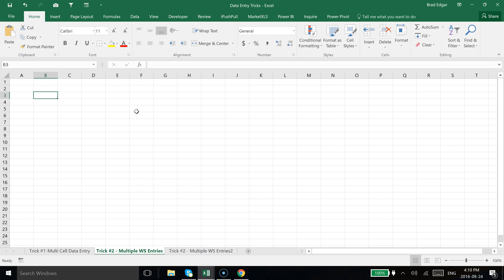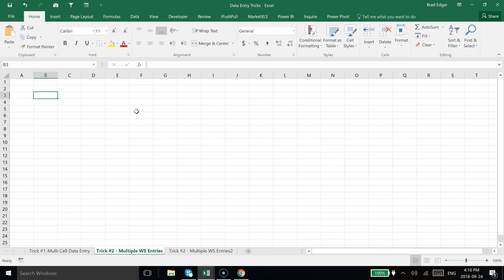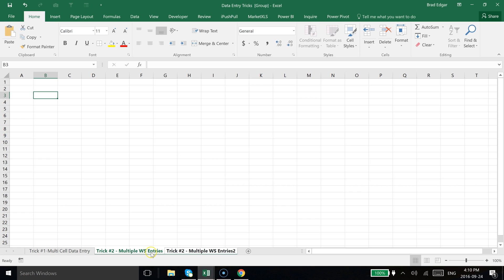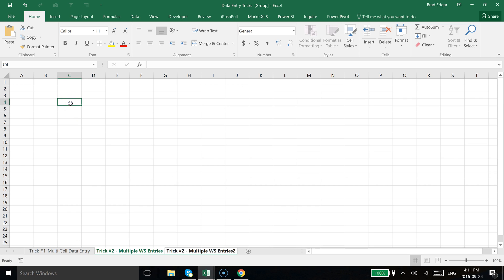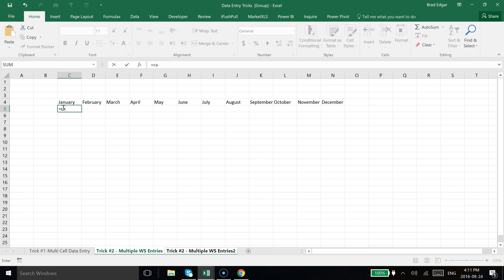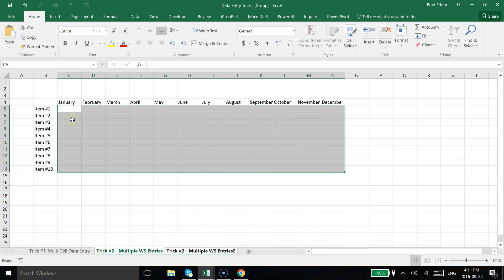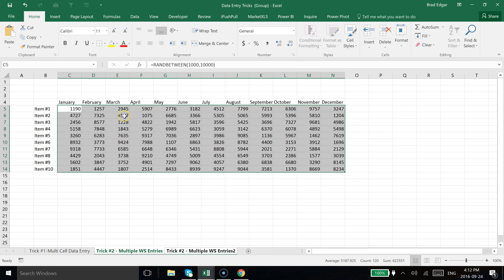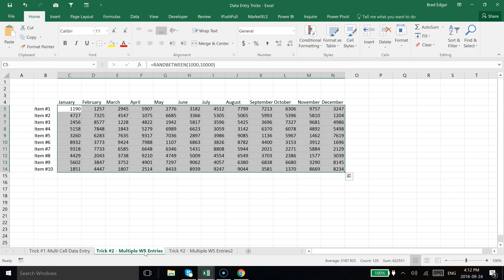Excel Data Entry Tricks: Enter Data into Multiple Worksheets Simultaneously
In this video and Excel Data Entry Trick I'm going to show you how you can enter data into multiple worksheets simultaneously.  In order to do this you need to prepare your worksheets.

Step 1: Add as many worksheets as you need/want to add / enter data to simultaneously.

Step 2: Use CTRL + right click to select all of the worksheets that youd like to add data to.

Step 3: Once selected, you can go ahead and start entering formulas, data and even some formatting to the spreadsheet.  This will all copy over to multiple worksheets at the same time.

In this video, I'll show you how to create some random data sets on multiple sheets at once using the randbetween formula.  Again this is super easy select multiple worksheets at once using CTRL + right click and then input your data and formulas onto the worksheet that is selected and voila.

Other Resources and Links on Multiple Worksheet Entries

How to transfer data from a user form to multiple worksheets in a workbook in Excel using VBA

Enter data in multiple worksheets at the same time

How to enter same data in multiple worksheets at once in Excel?

Hack #2. Enter Data into Multiple Worksheets Simultaneously

How to Enter Data Into Multiple Worksheets at the Same Time in Excel 2010

Excel Tip: Enter Data into Multiple Worksheets at the Same Time in Excel

Working with Data in Excel Part 1: 10 Excel Data Entry Tips Everyone Should Know